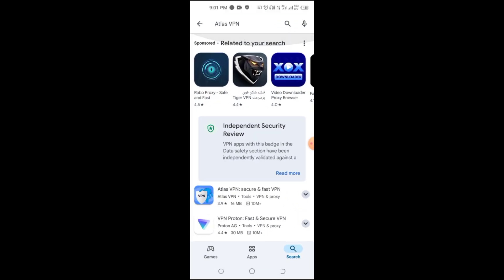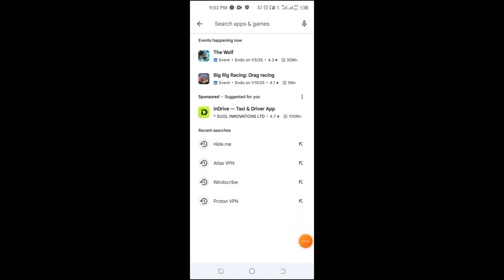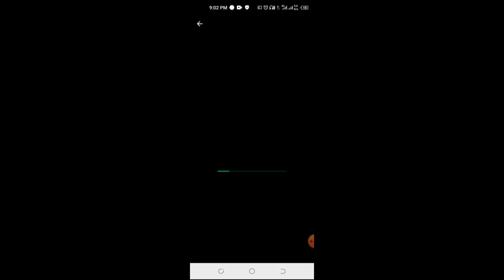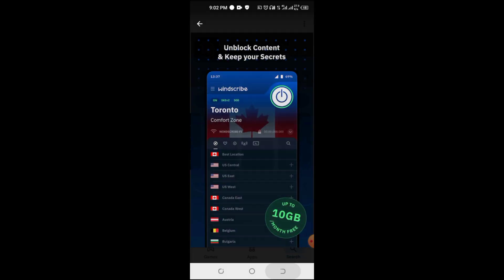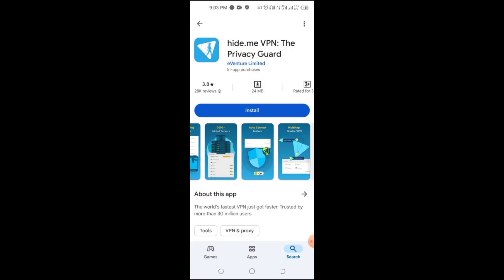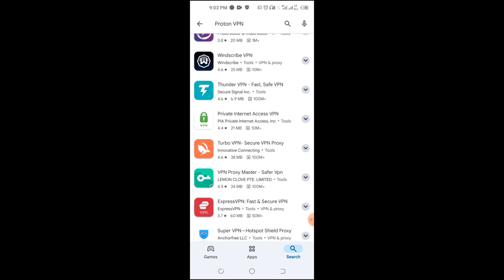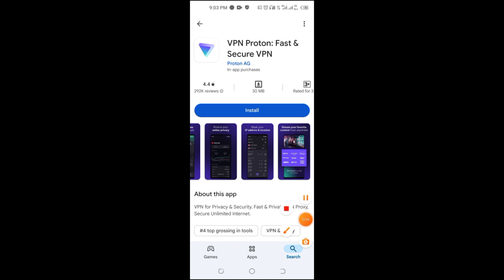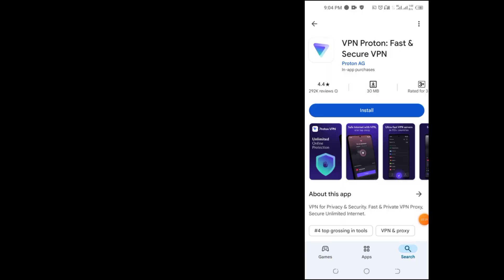Best Free VPN for Android (2025)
Looking for the best free VPN for Android in 2025? We've got you covered! In this video, we review and compare the top free VPN apps that provide reliable security, lightning-fast speeds, and privacy without costing a dime. Whether you’re looking to bypass geo-restrictions, secure your browsing on public Wi-Fi, or simply keep your data private, these VPNs have it all.

What you'll learn in this video:
✔️ The top free VPNs for Android in 2025
✔️ Pros and cons of each VPN
✔️ Speed, security, and user-friendliness comparisons
✔️ How to choose the best free VPN for your needs

🔗 Links to download the VPNs mentioned in the video:

🎥 Stay safe, stay private, and enjoy your browsing!